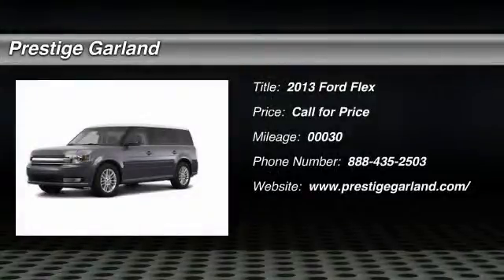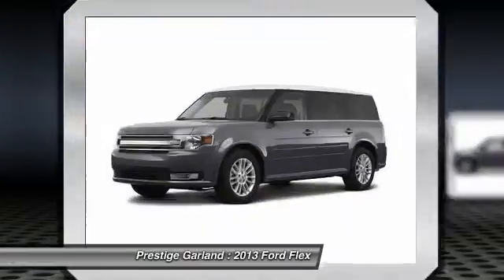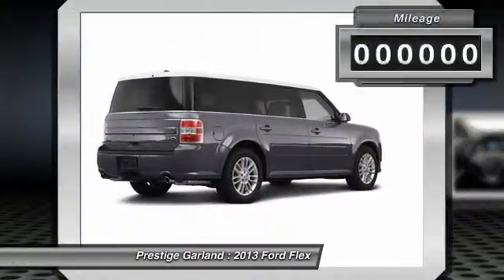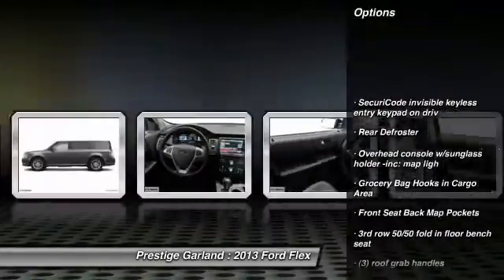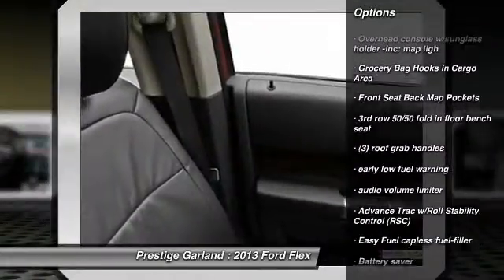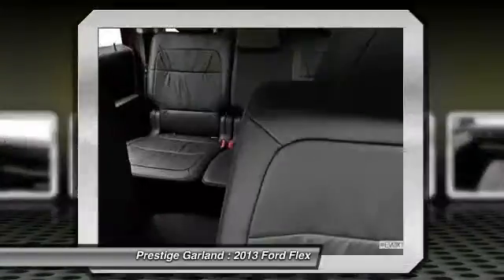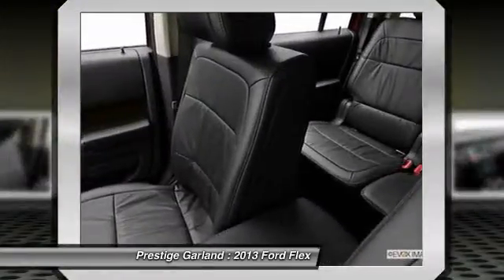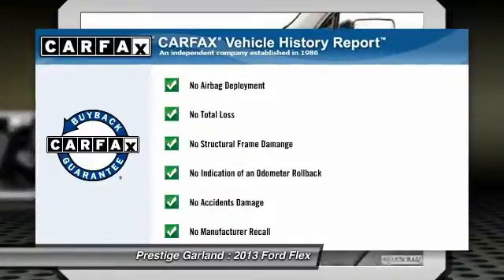2013 Ford Flex Garland TX D0901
2013 Ford Flex SEL

Prestige Garland
3601 S. Shiloh Road